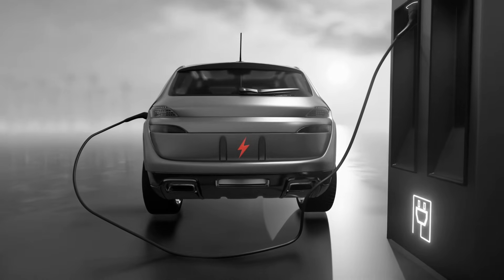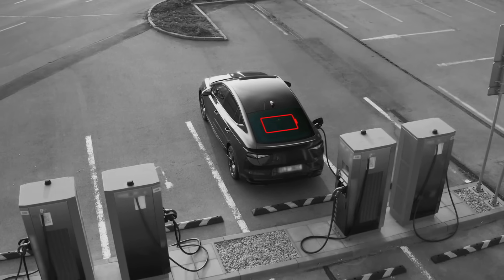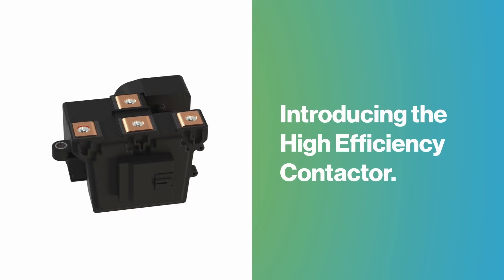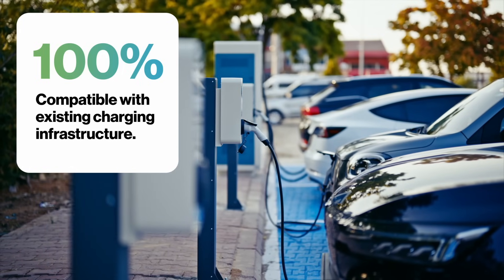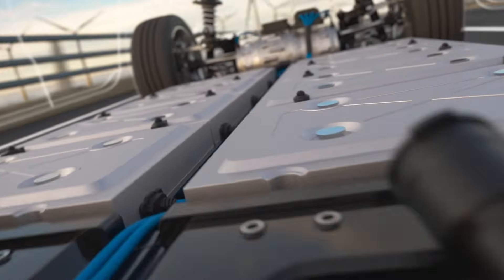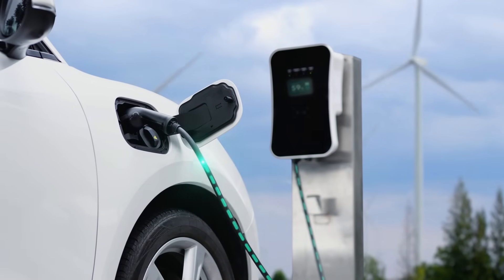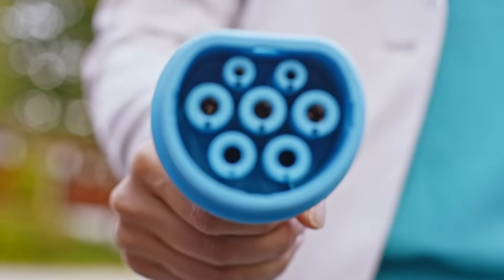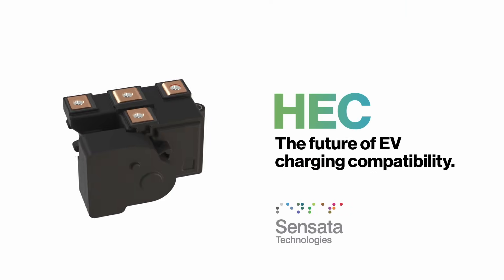High Efficiency Contactor (HEC)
The High Efficiency Contactor (HEC) from Sensata Technologies is a smart switching solution designed for next-generation electric vehicles. Built to support both 400V and 800V battery systems, the HEC ensures seamless integration with modern charging infrastructure while boosting safety, efficiency, and system performance.